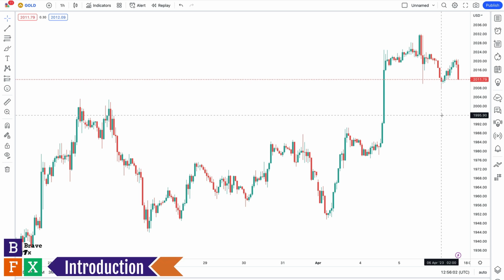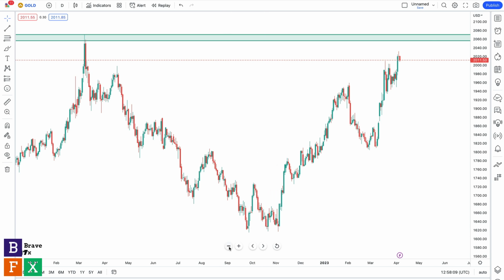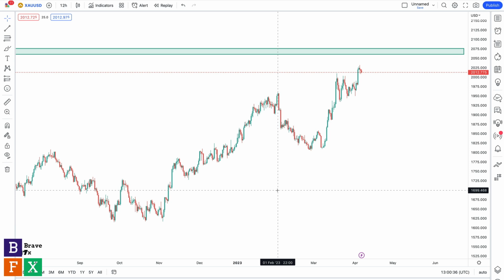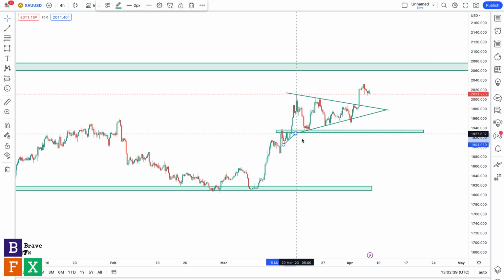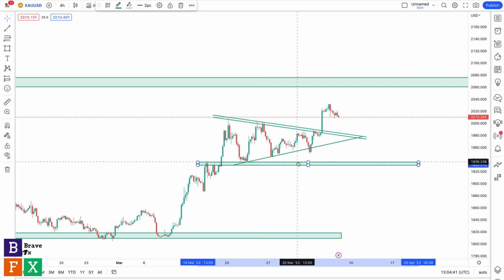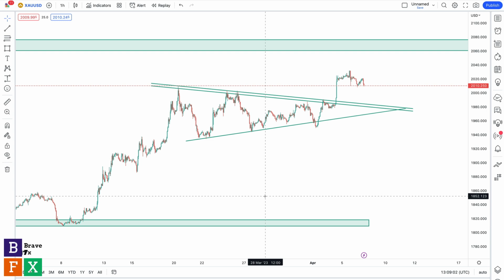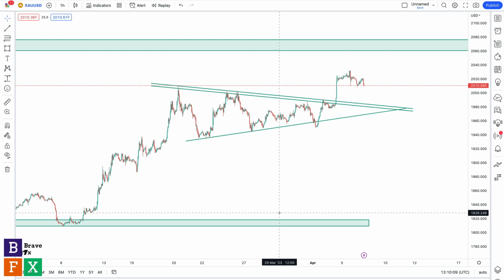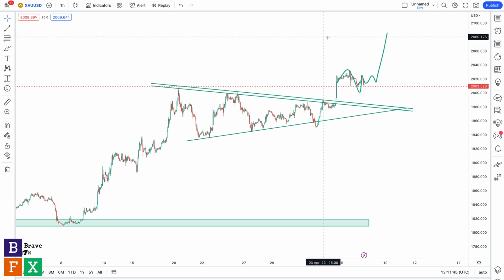How To Trade Multiple Time Frames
If you're struggling with making a decision on what time frame to carry out your analysis and trades, this video would help you understand the importance of multiple time frames and how to make informed decisions when carrying out trades.

In this video, we discussed how to carry out chart analysis on multiple time frames to develop trade opportunities. The purpose for technical analysis is to gather as much information possible from a chart to enable us make informed trade decisions.

00:00 Overview
00:28 Introduction
01:16 Higher Time Frames
06:35 Lower Time Frames
08:40 Trade Executions
12:07 Trade Tips